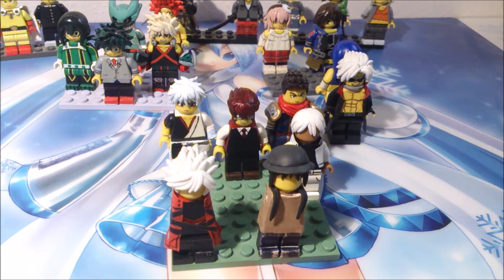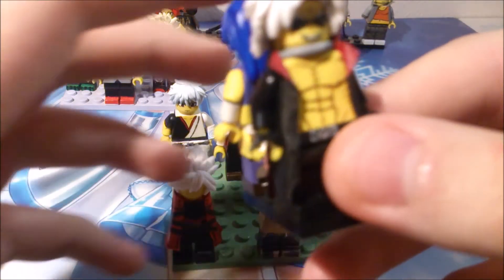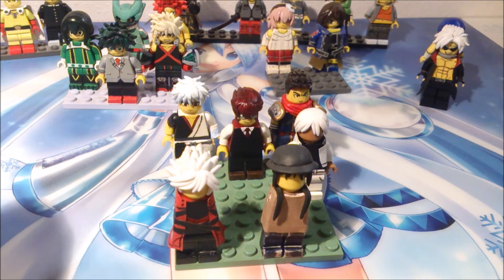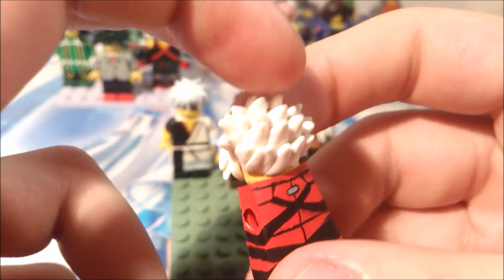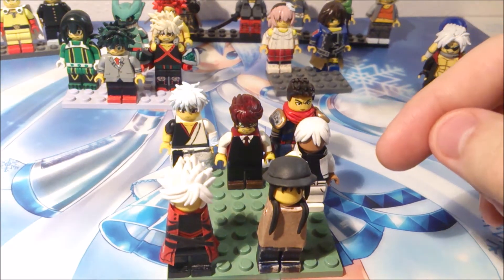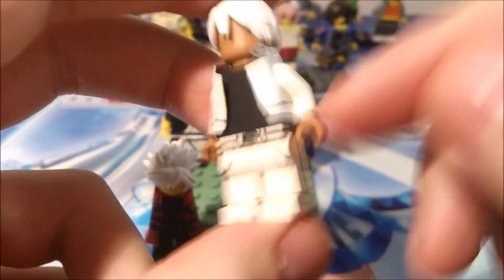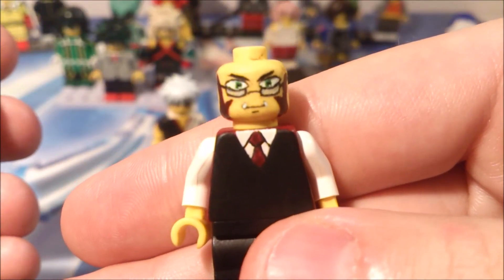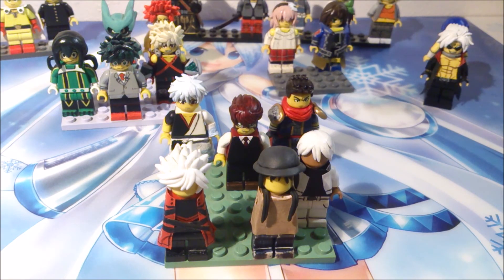Custom Update #35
READ..